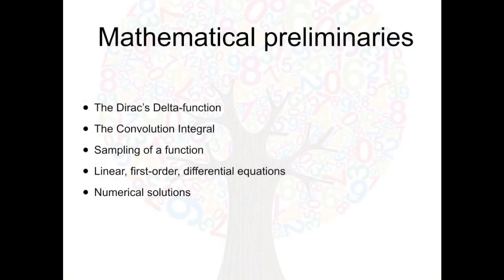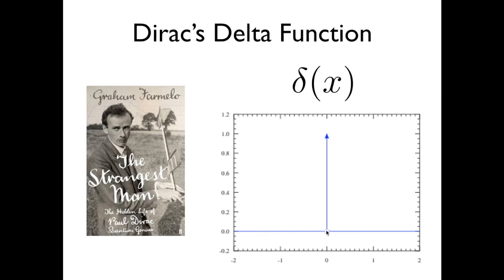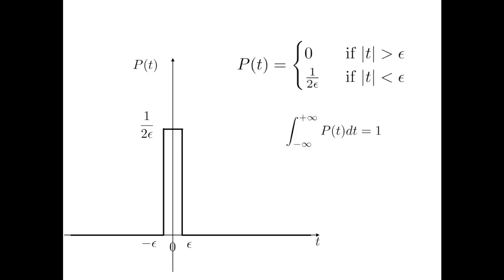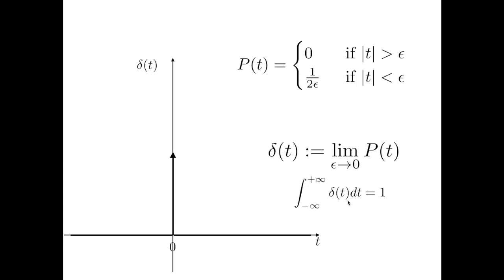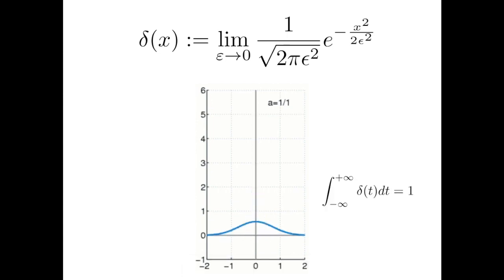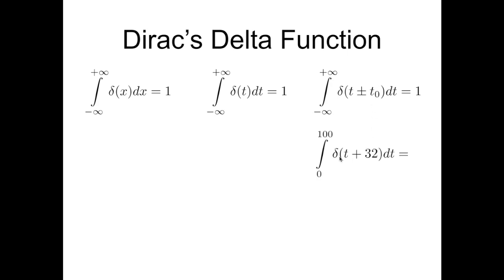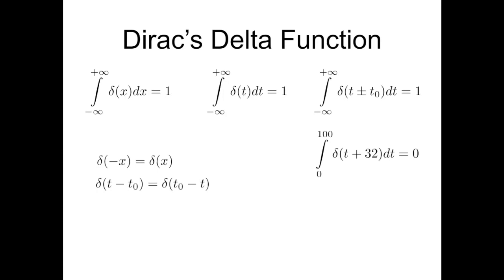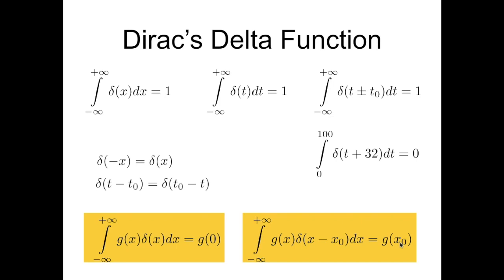Math refresher C1